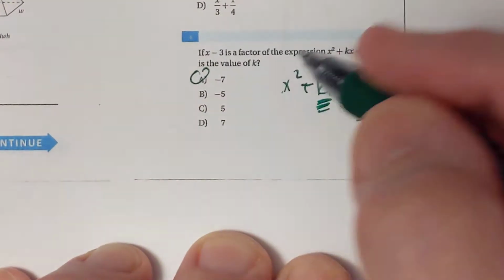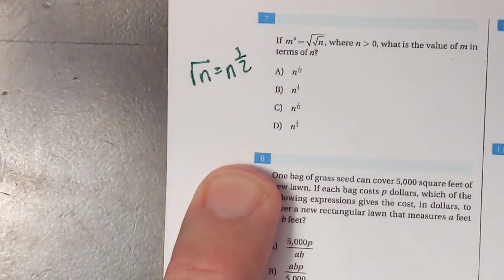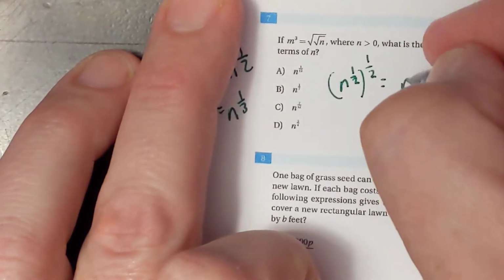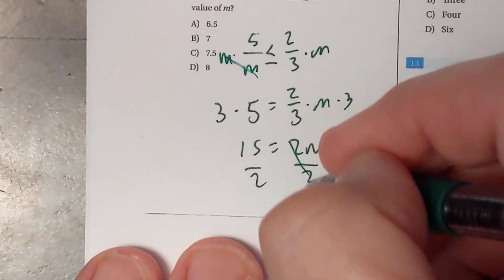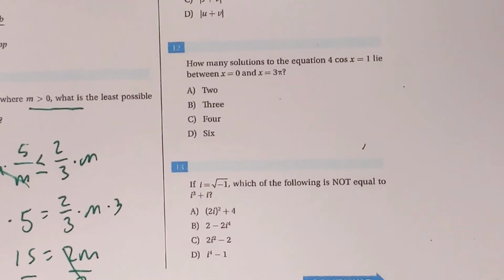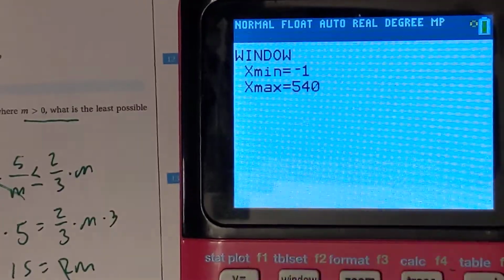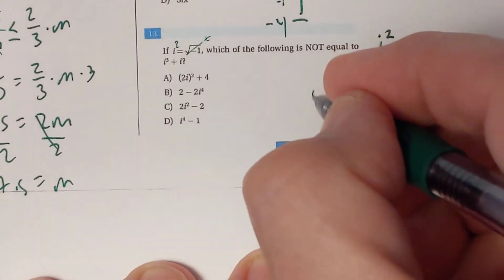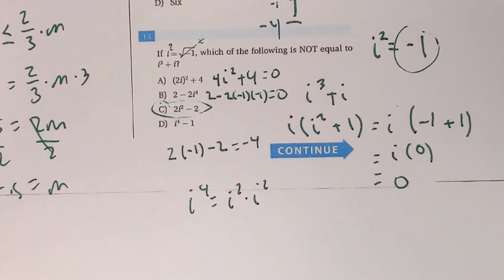SAT 1, Section 3 problems